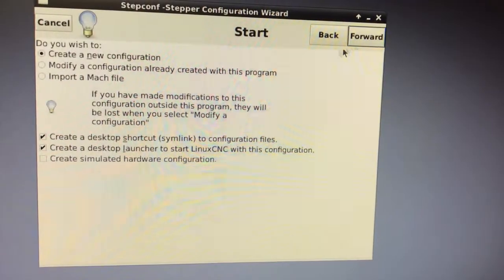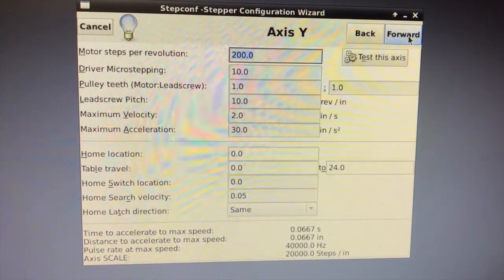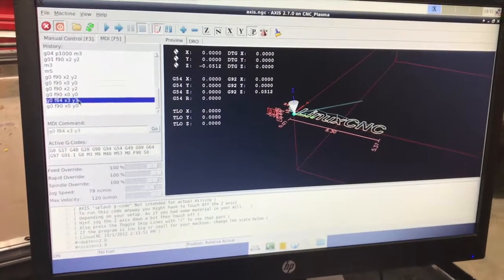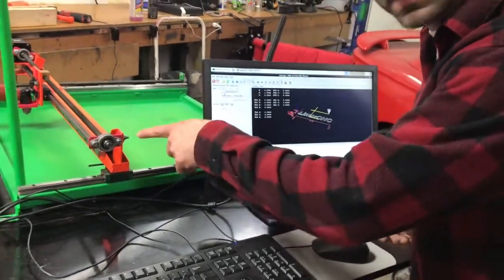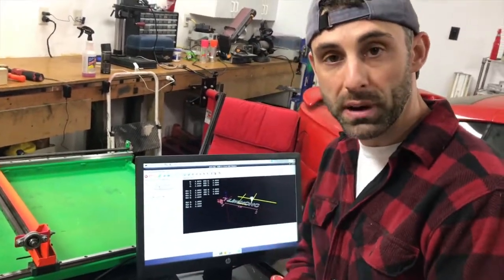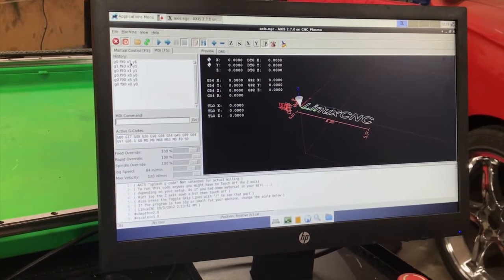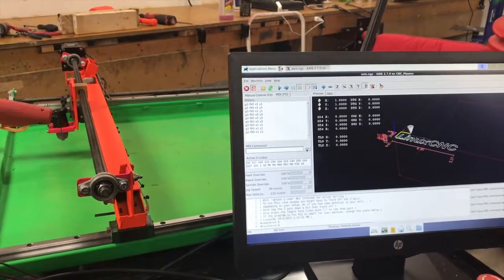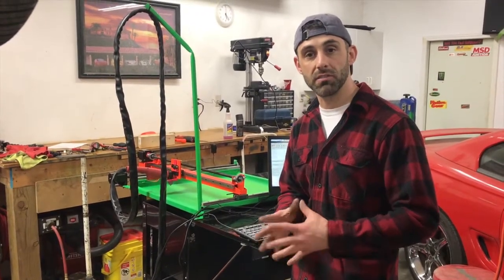Part 10: CNC Plasma - Linux CNC, Disassemble, Paint Rebuild, Test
Final video in my 10 part video series shows Linux CNC Settings for NEMA23 motors, deconstruction of the entire assembly, paint, and reassembly for a demonstration of its capabilities.